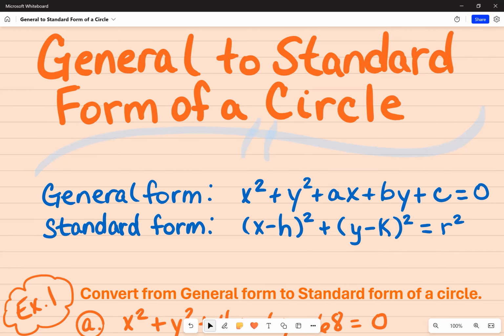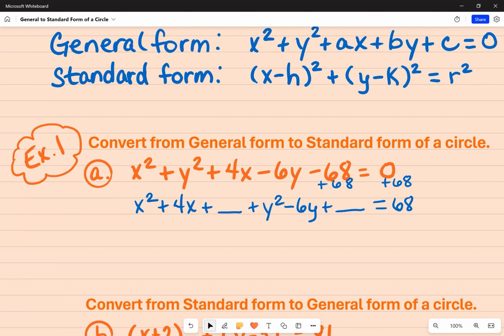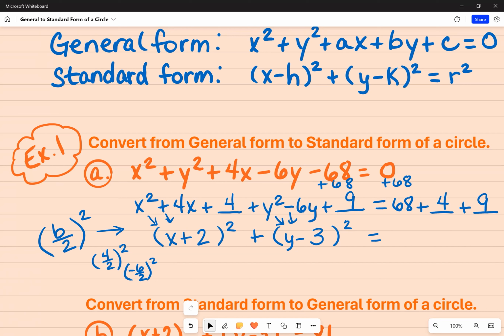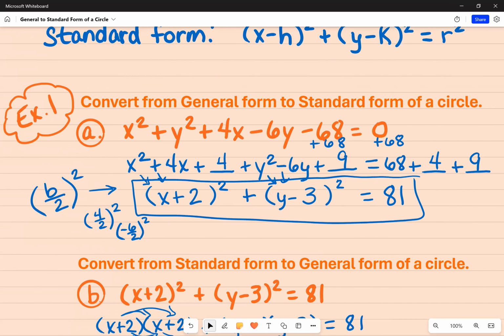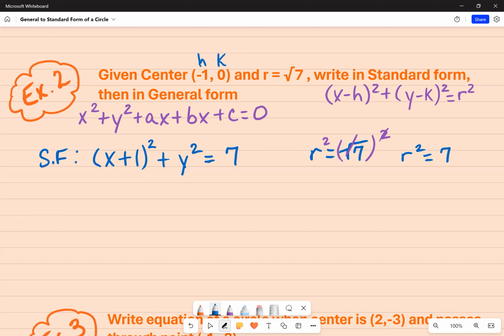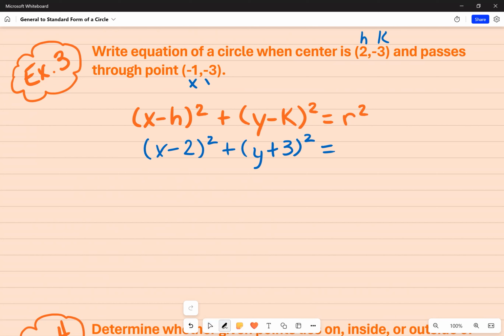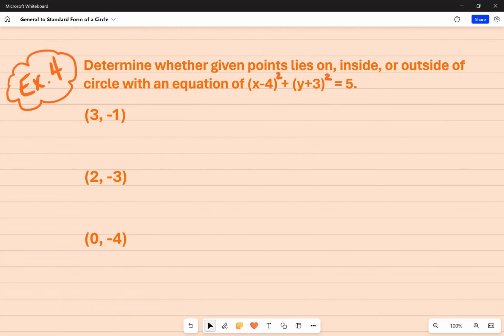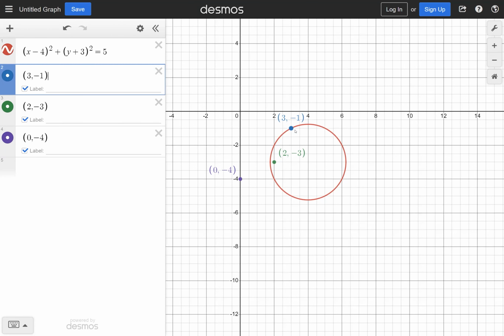General to Standard Form of a Circle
This video will demonstrate how to go from General to Standard form of a circle as well as from Standard to General form. An example will also demonstrate how to write an equation of a circle when given the center and a point that it passes through. The final example will demonstrate how to determine if a point lies on, inside, or outside of the circle.